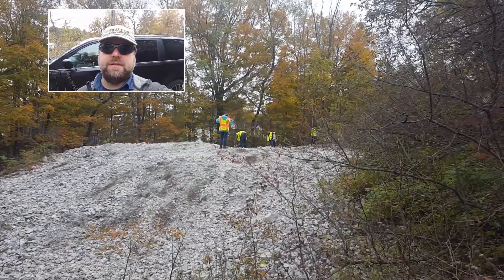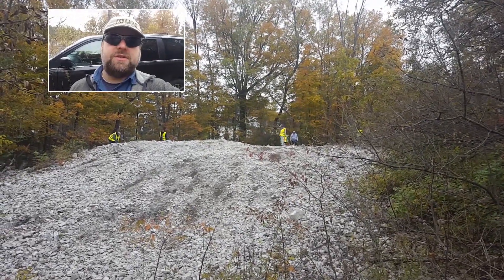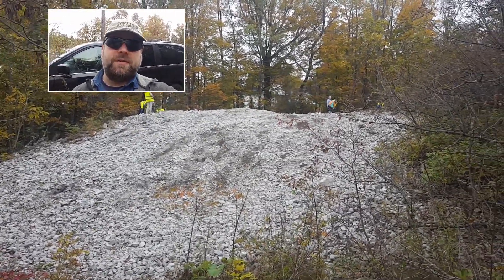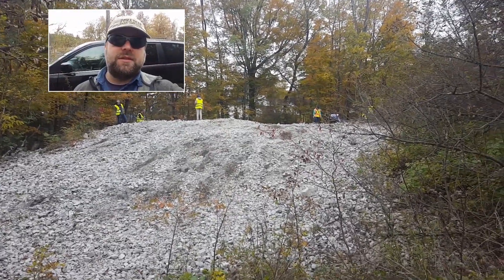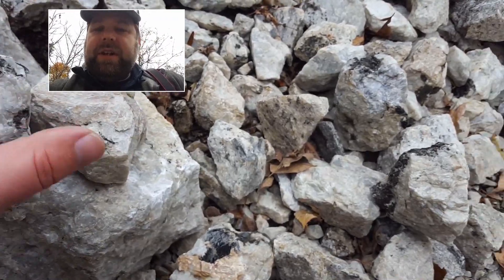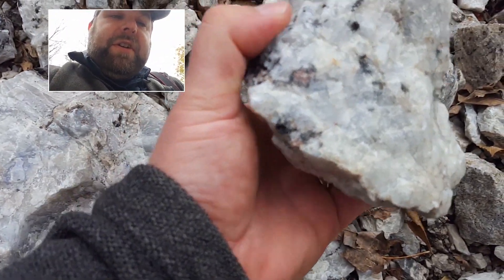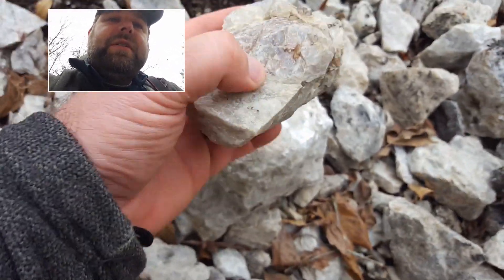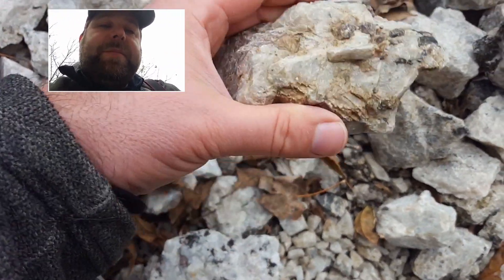Finding GIANT Zircons in Bancroft, ON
A short video of a site in the middle of Bancroft, Ontario, where there are some large nepheline scrap piles in which you can find huge zircon crystals.  There are also nice green apatite, tan calcite, large biotite, and blue sodalite crystals in these rocks.  For more on this trip and some of the sites we visited, check out my full field trip vlog.